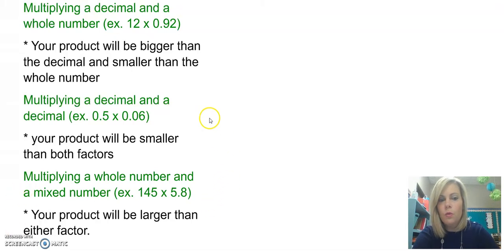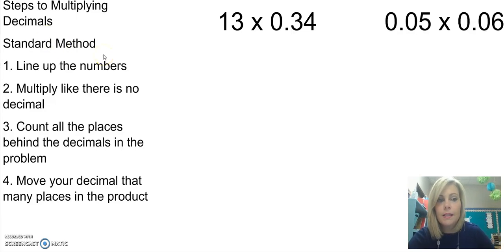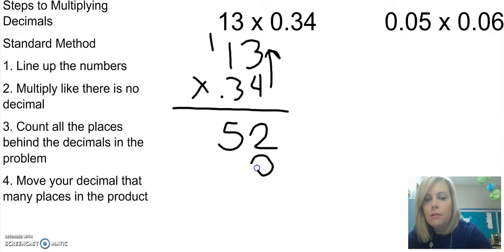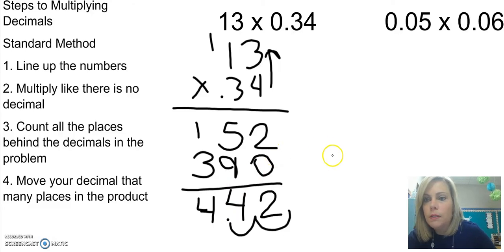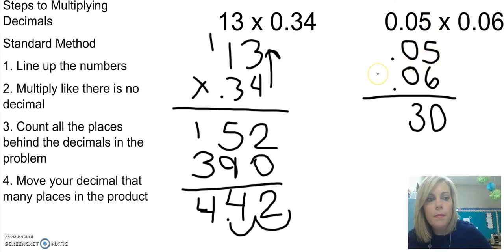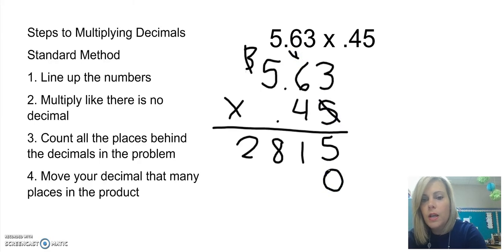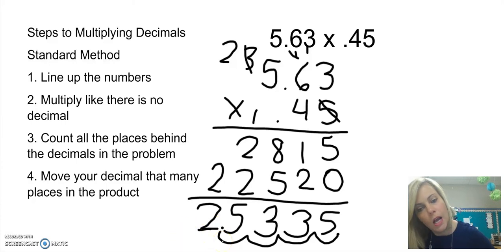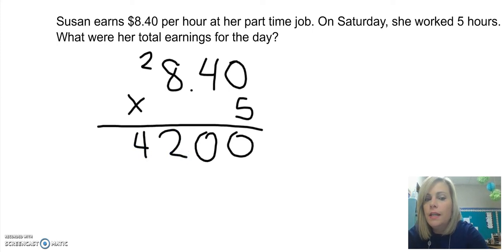Recording #2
Flipped classroom lesson 1